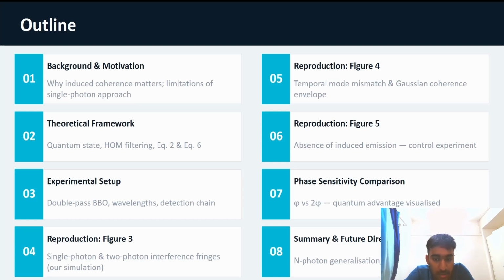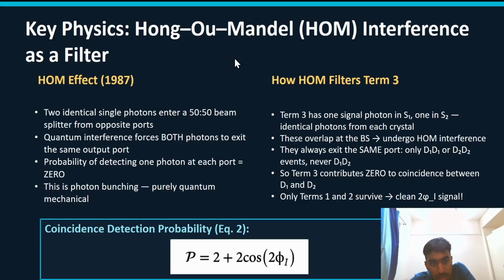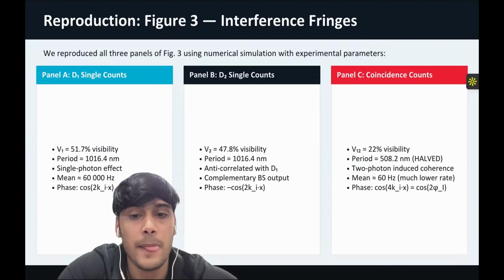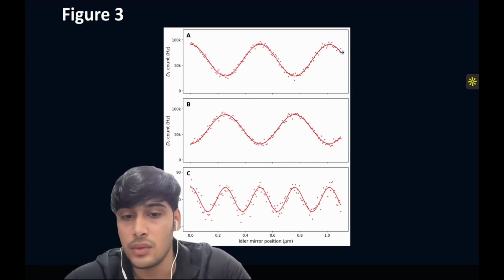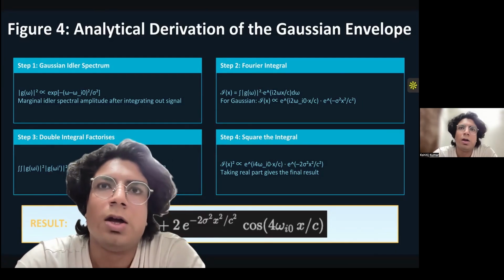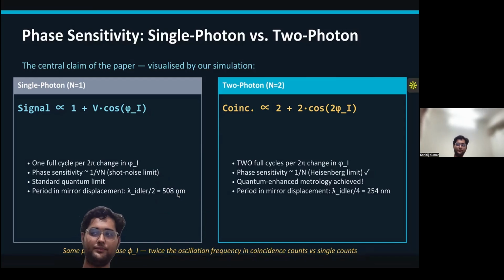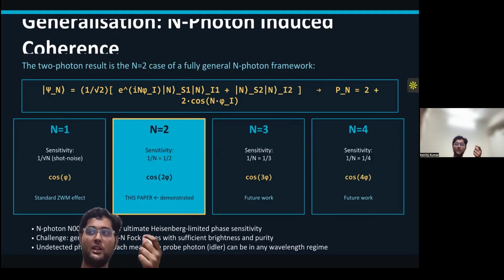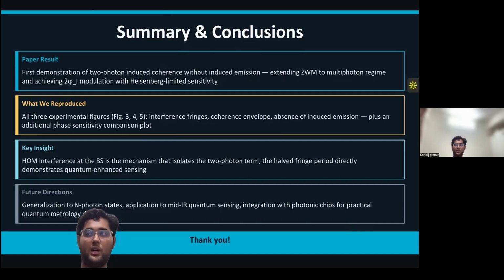Group E1 - Two-photon induced coherence without induced emission